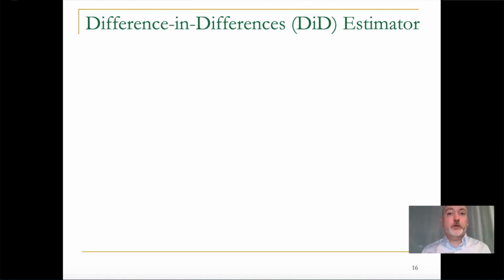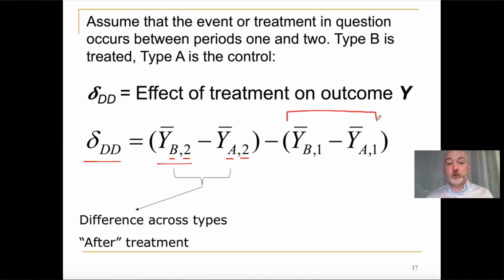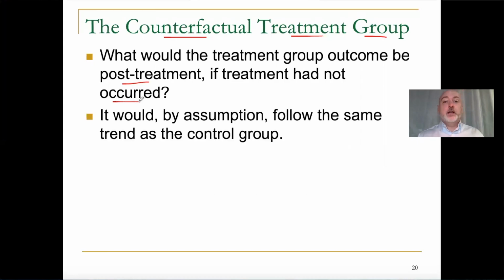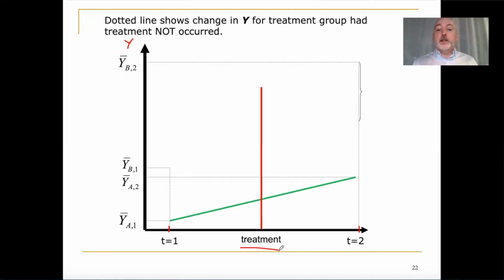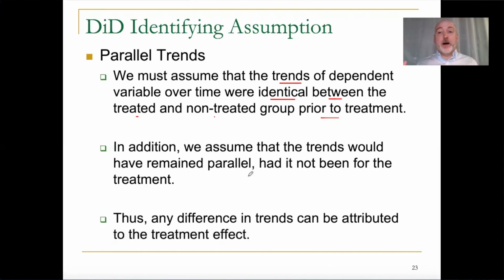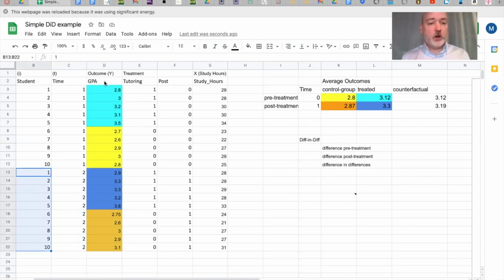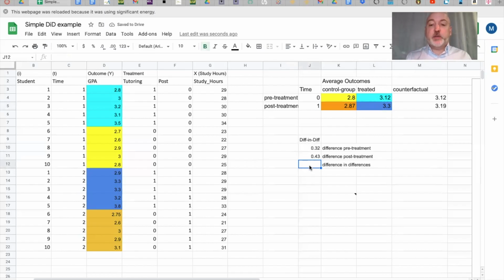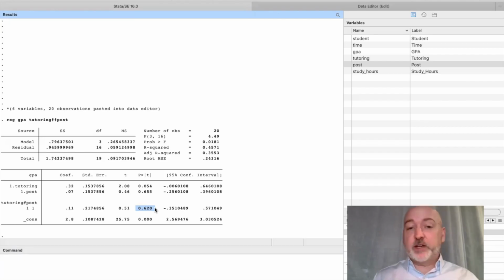Causal Inference: A Simple Difference-in-Difference Model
An explanation and data example of a simple Difference-in-Difference model, with an example in Stata.

Link to excellent new book - Causal Inference: The Mixtape by Scott Cunningham

Classic Article by Card and Kruger using a Diff-in-Diff approach to study impact of changing the minimum wage